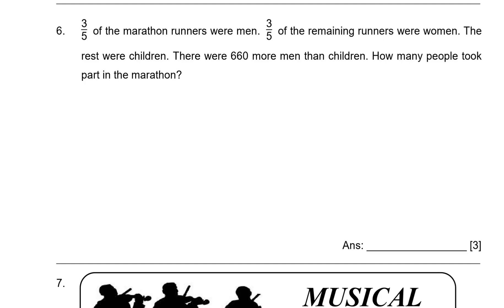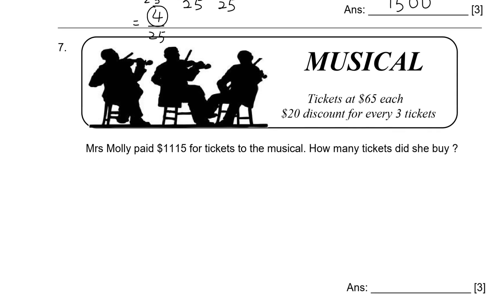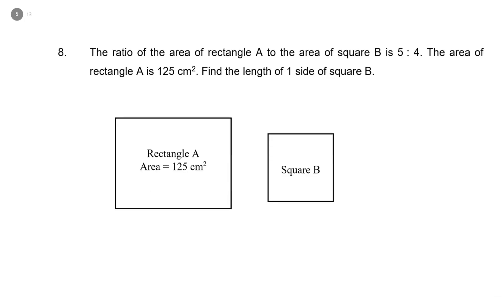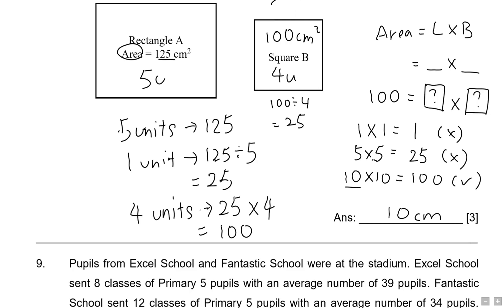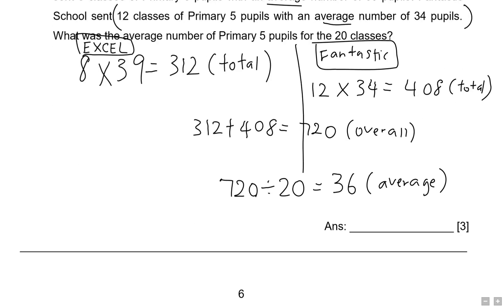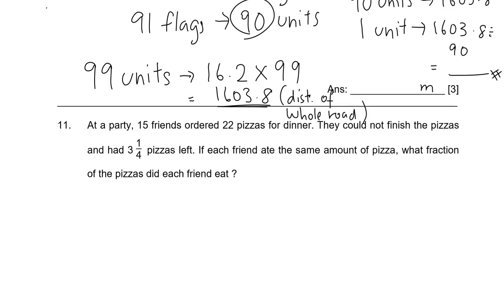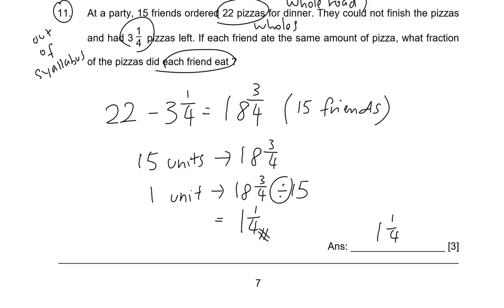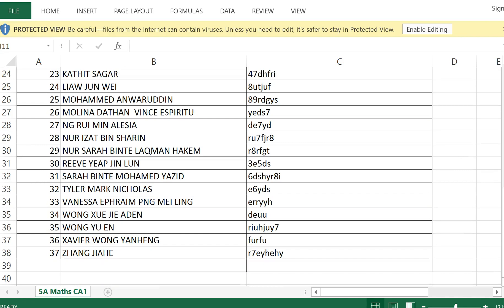Set 2 Q6 Q12